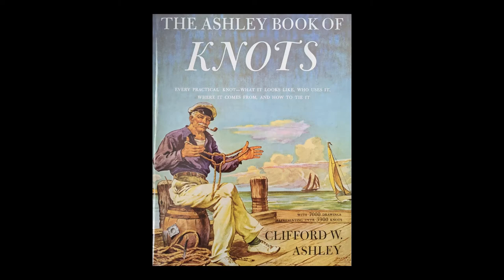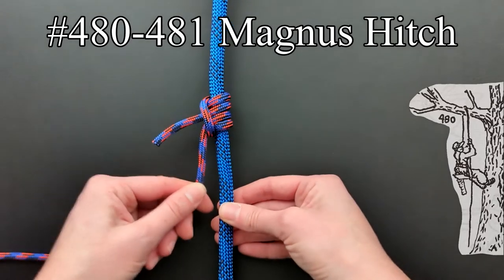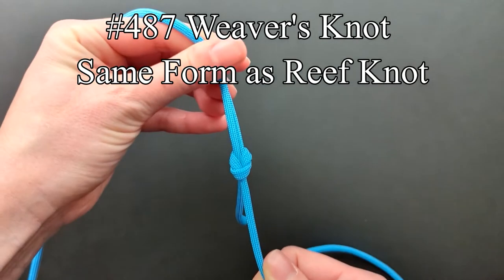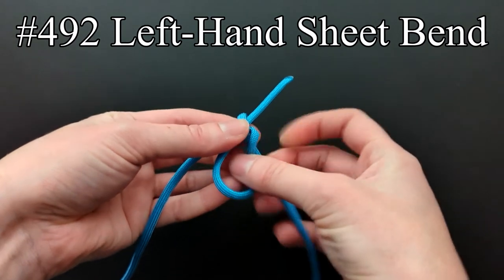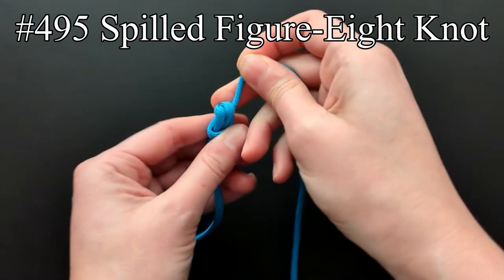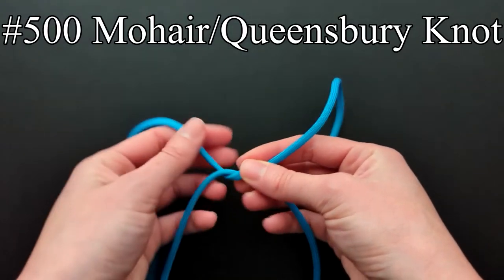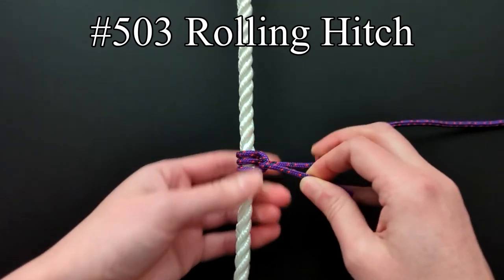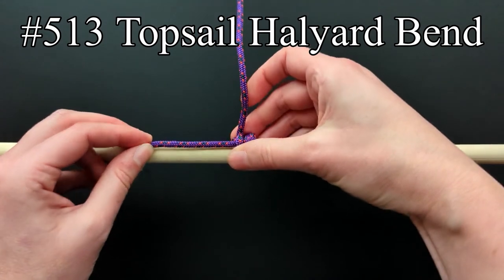The Ashley Book of Knots Challenge: Knots by Trade T-Y #473-513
In this video we cover entries  #473-513 from "The Ashley Book of Knots" and finish off the chapter. The entries covered in this video fall under the listings that start with T-Y from Chapter 2: Occupational Knots.

All knots are tied by referencing the images in the book.

Information & Pictures
Ashley, C. W. (1993). The Ashley Book of Knots. New York: Doubleday.